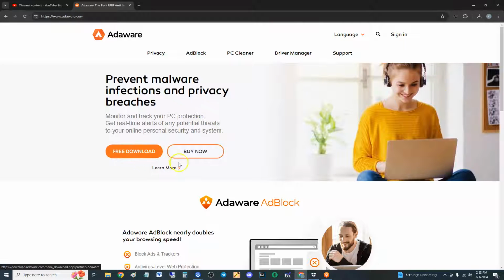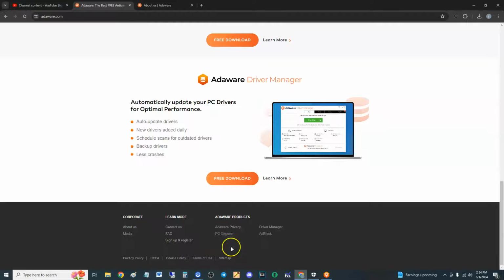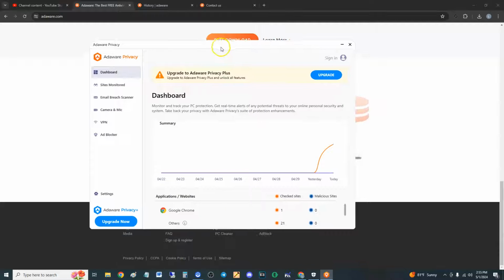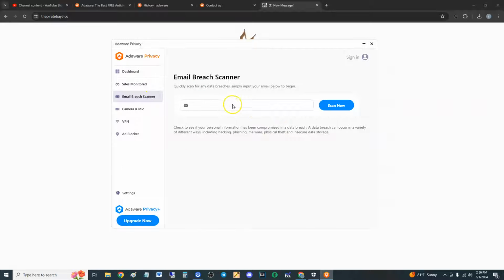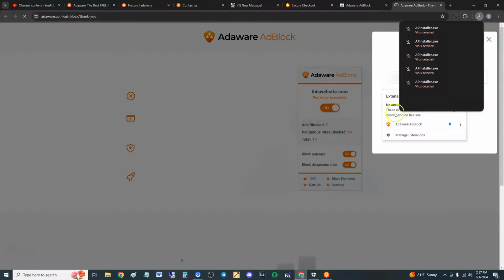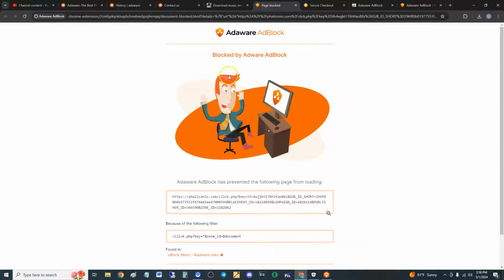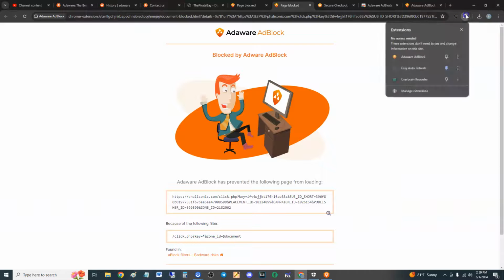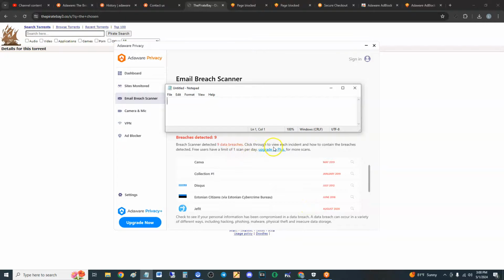Adaware Privacy 2024 Review and Tutorial